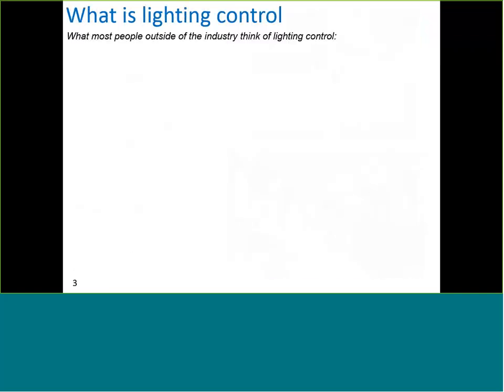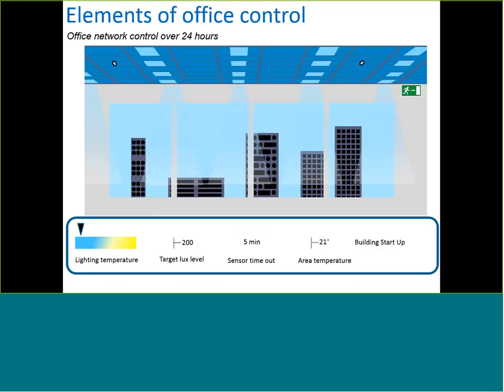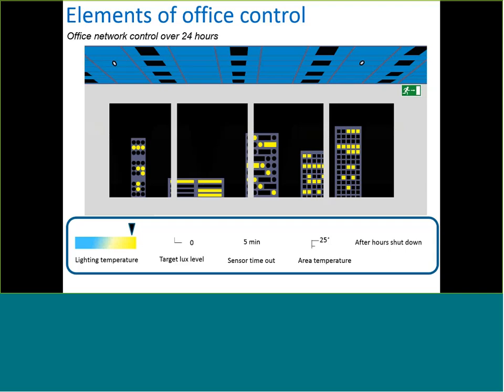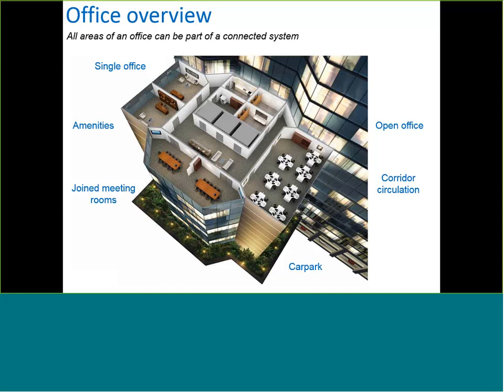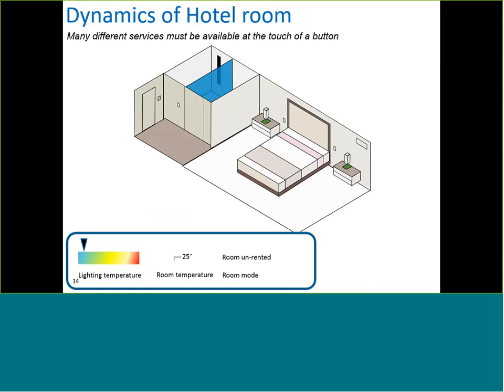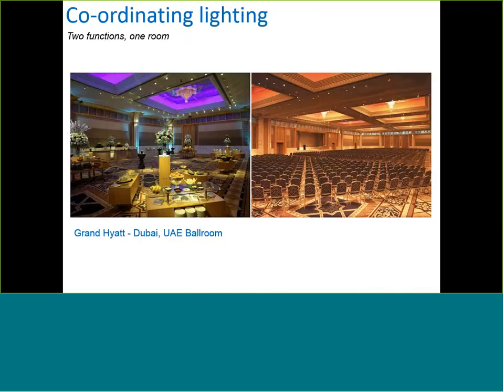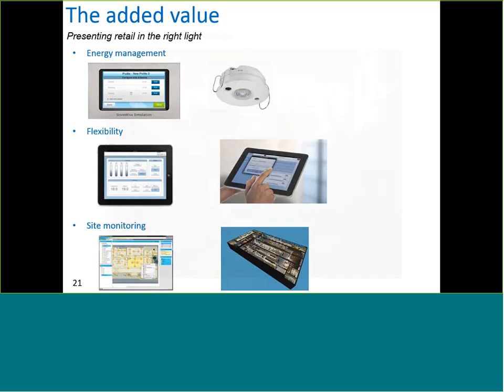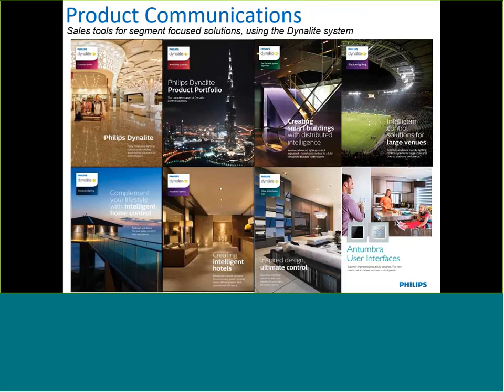The value add of network lighting control by Daniel Walker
In this webinar, we will demonstrate that with a little training any team can add enormous value to any project, based on the ‘Philips dynalite corpprofile’ and ‘Dynalite system explained’ documents. By the end of the presentation you will have a good understanding of the add value of a network lighting control system and how to build this. Presented by Daniel Walker